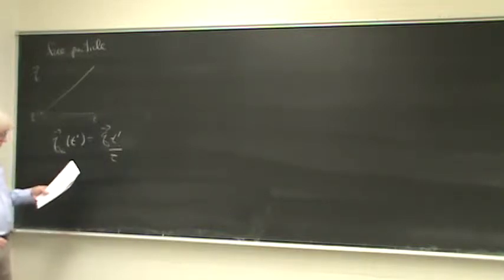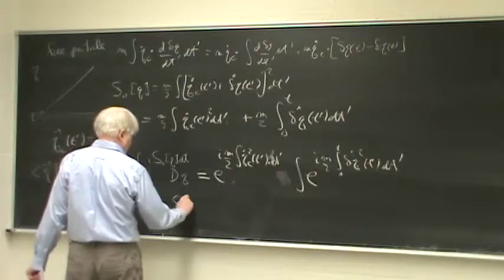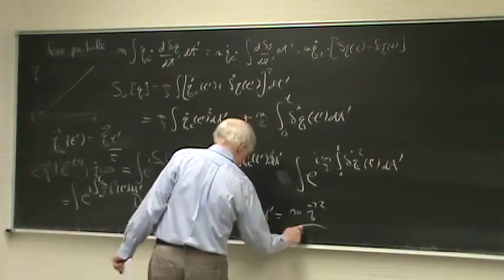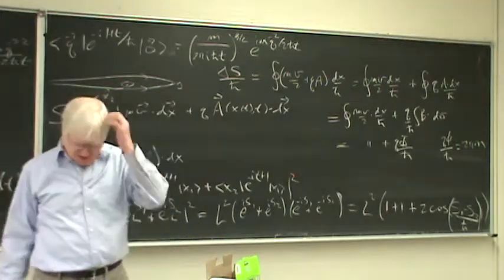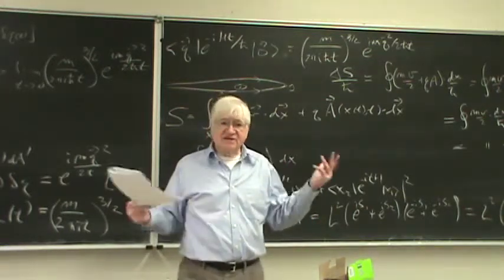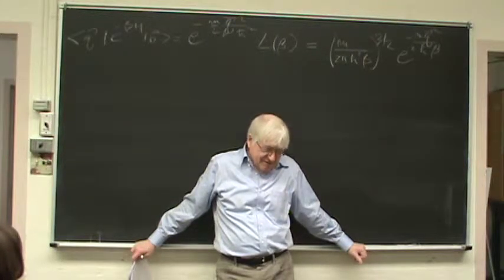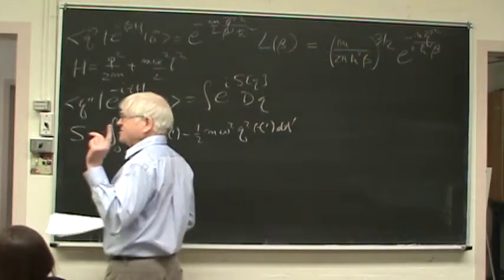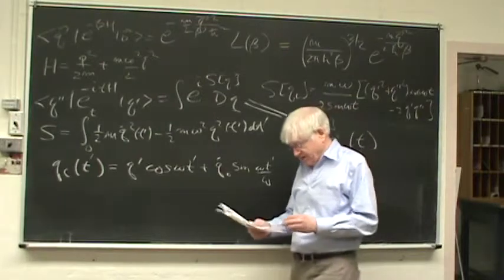lecture31 120314 1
Path integrals as done in chapter 16 of Physical Mathematics